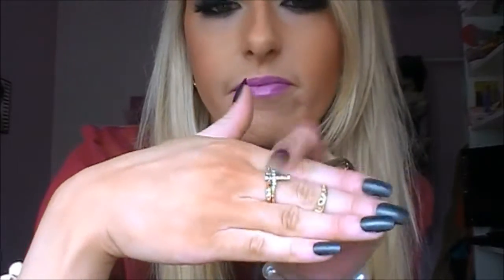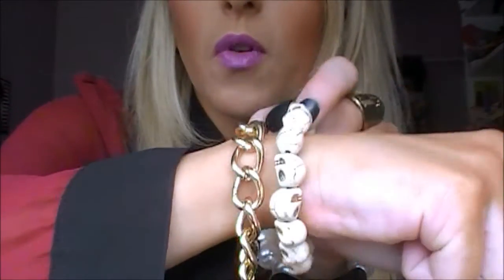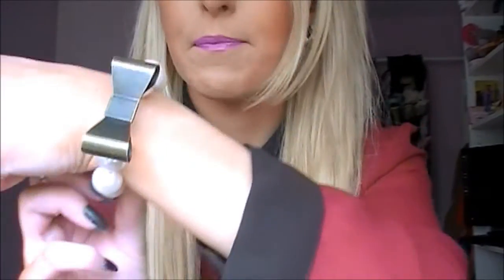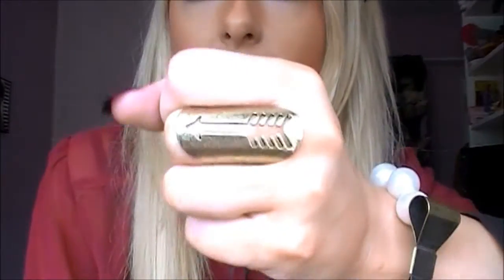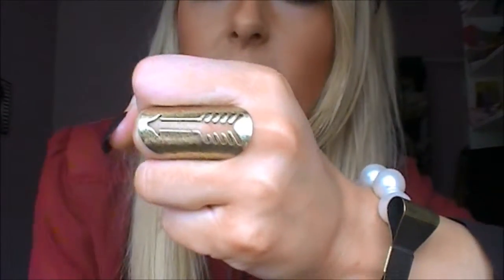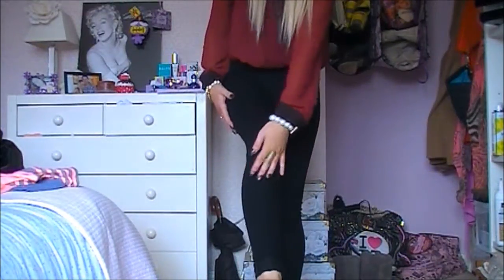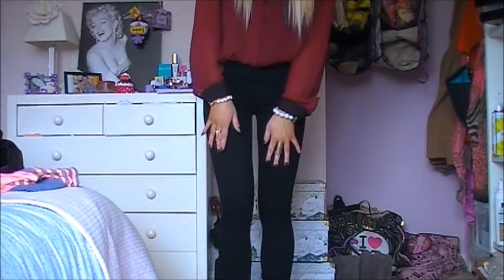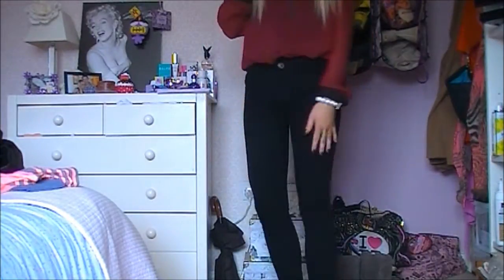♡ Autumn OOTD Burgundy shirt and black jeans ♡ (HD)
This is a casual autumn outfit realy simple and very comfortable.

Burgundy shirt - Pennys 10euro
Black Jeans - Pennys 15euro
Leopard loafers - Primark 6pounds
Skull bracelet
Chain bracelet - ASOS
Rings - Pennys
Arrow ring - Ebay
Pearl bow bracelet - Ebay

♥DramaticMac

Editing: All editing was done by me using window live movie maker